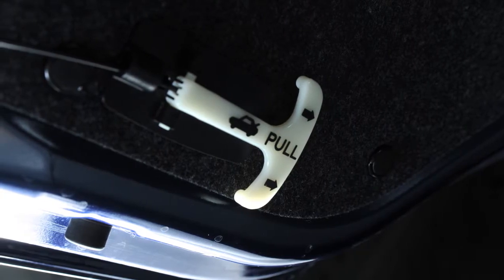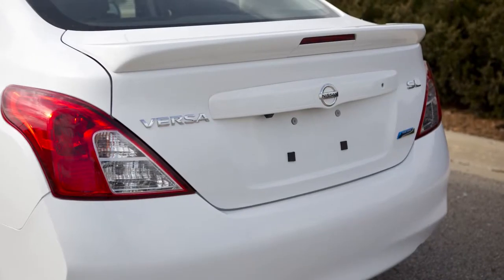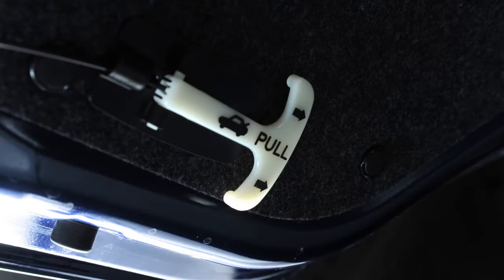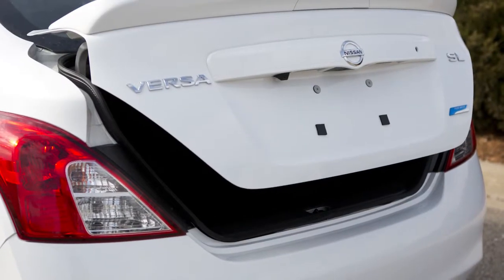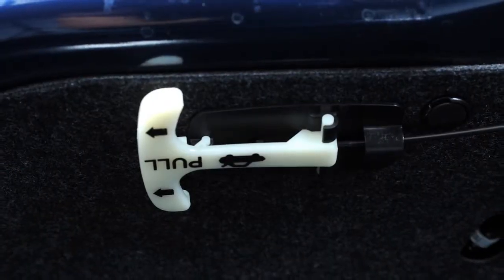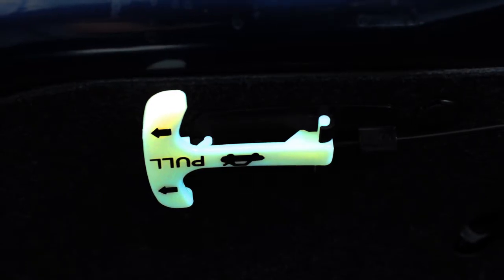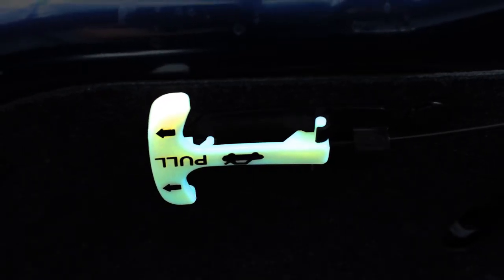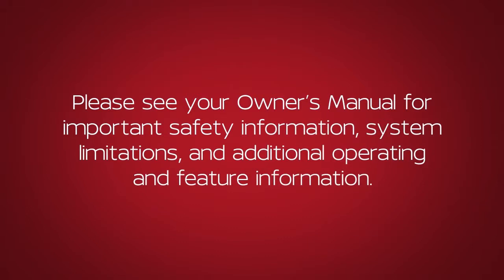2018.5 Nissan Versa Sedan - Interior Trunk Lid Release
There is an interior trunk lid release handle inside the trunk.

Pulling on this handle will open the trunk from the inside. The handle is made of a material that glows in the dark, making it easy to spot and use.